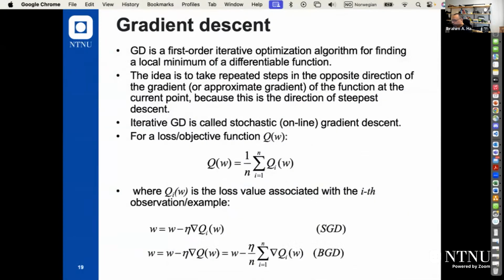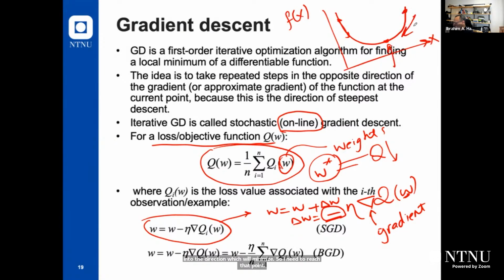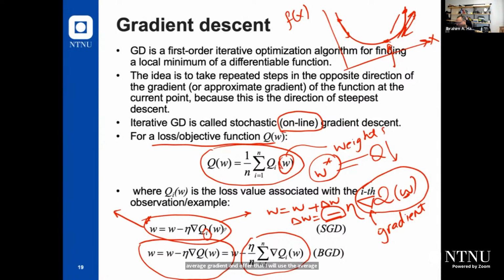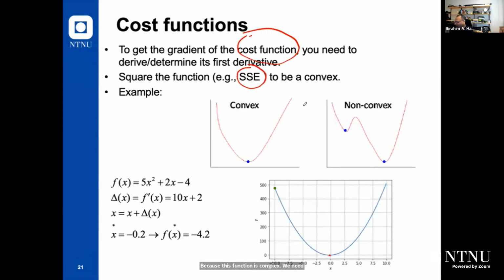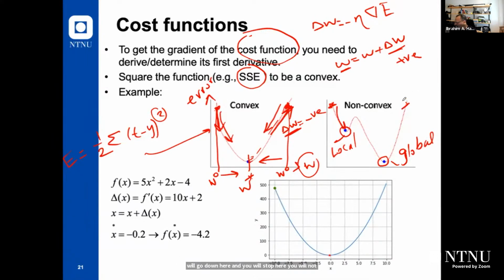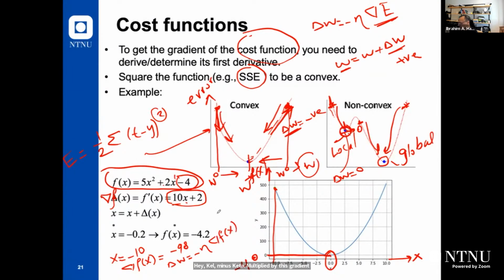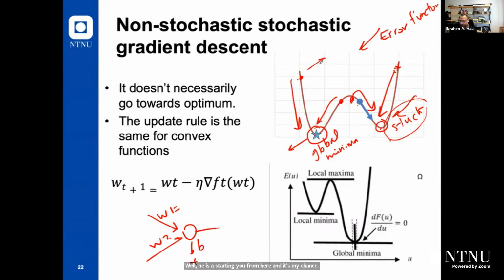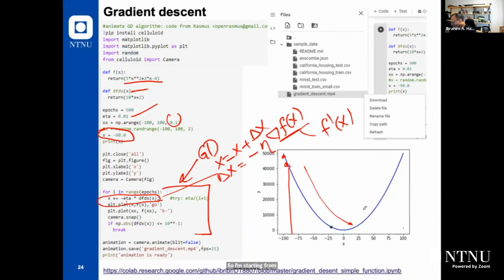Neural Network and Deep Learning + Gradient descent Part II 17.10.2023